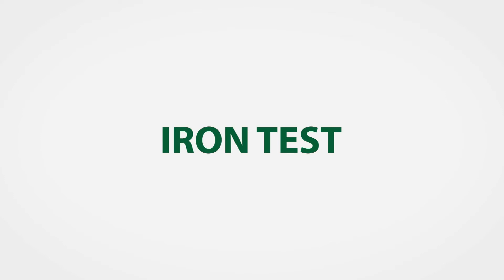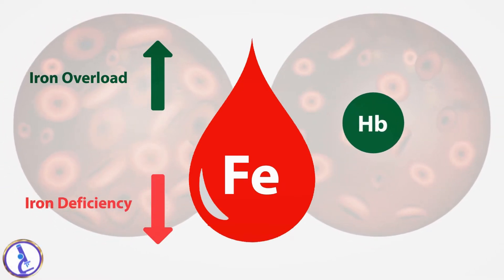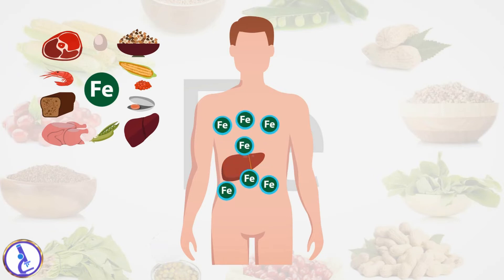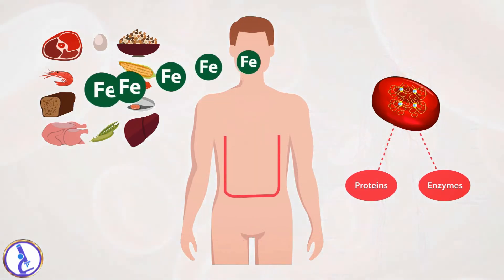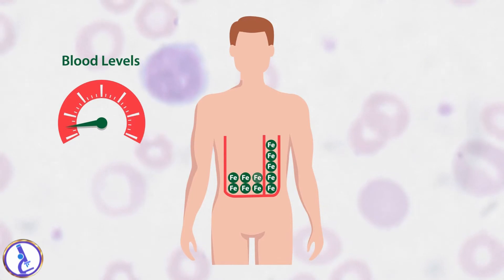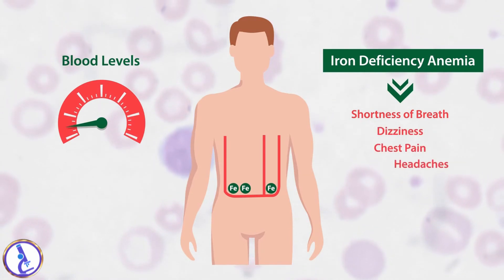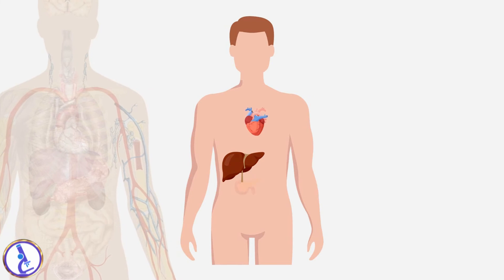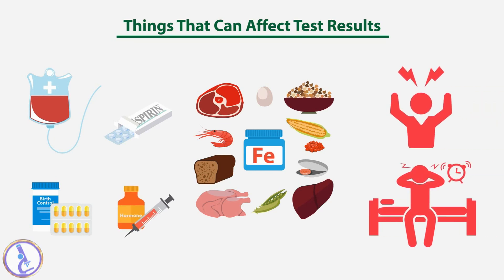Iron Test (Fe)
Serum Iron (Fe), Iron (Fe), Iron Serum, Fe Serum

This test measures the amount of iron (Fe) in your blood.

Iron (Fe) is a metal that plays an essential role in the body. Iron is needed for:

• Red blood cell production
• Oxygen and carbon dioxide transport in the blood (as part of hemoglobin)
• Oxygen transport and storage in muscles (as part of myoglobin)
• Energy production in the heart and muscles
• Brain development and normal brain function
• Immune system development and immune response
• Resistance to infections
• Production and degradation of DNA

However, blood iron alone is not a great measure of how much iron there is in the body because it fluctuates daily. For example, it can increase after you ingest iron-rich foods. It can also stay normal even when your body's iron reserves are seriously depleted.

Instead, ferritin, transferrin, and total iron binding capacity (TIBC) measurements can be better indicators of your overall iron status. Your doctor may order several of these tests in conjunction with an iron test and then interpret the results together to help diagnose and/or monitor iron deficiency or iron overload.

Remember that there is some lab-to-lab variability in ranges due to differences in equipment, techniques, and chemicals used. Don't panic if your result is slightly out of range in the app - as long as it's in the normal range based on the laboratory that did the testing, your value is normal.